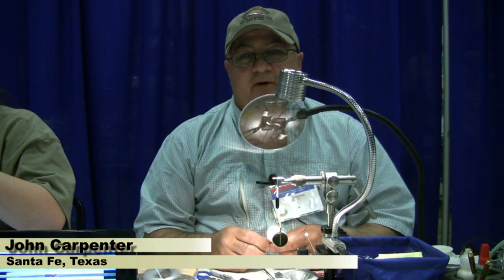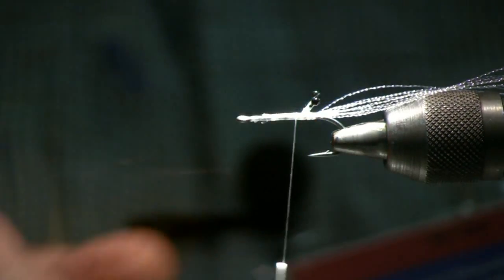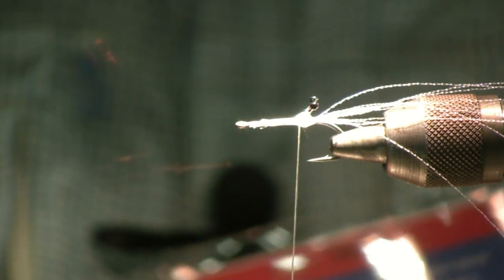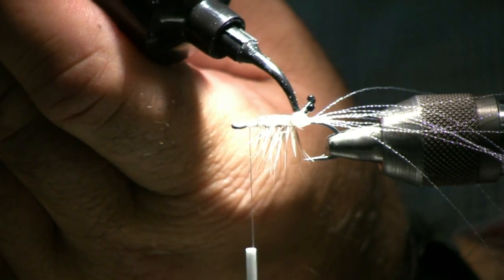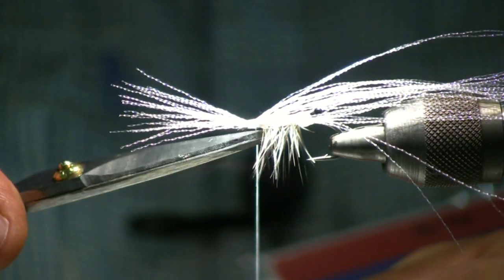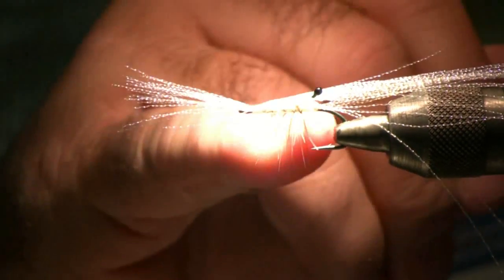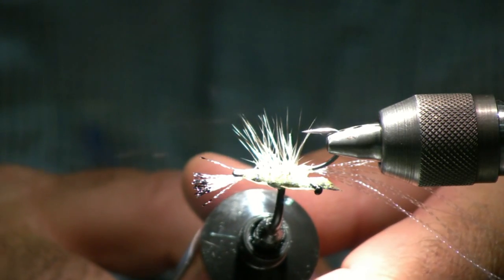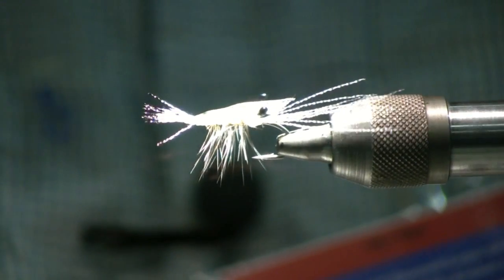Tying the Crystal Flash Shrimp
John Carpenter demonstrates tying his Crystal Flash Shrimp, a great fly for Speckled Trout, Redfish and any other fish that eats shrmip.

Filmed at the 2010 FFF Gulf Coast Conclave in New Braunfels, TX.